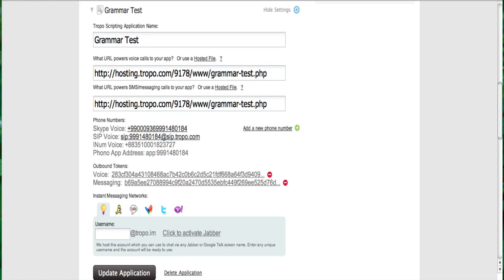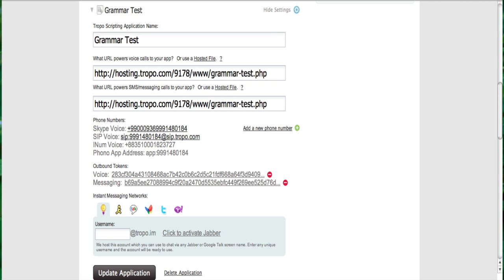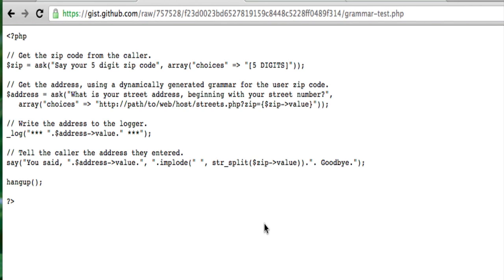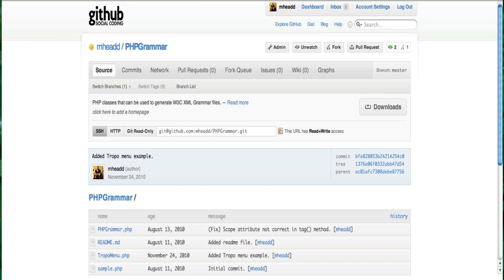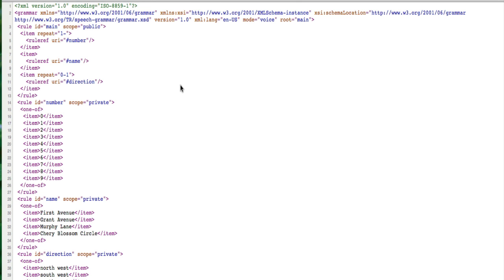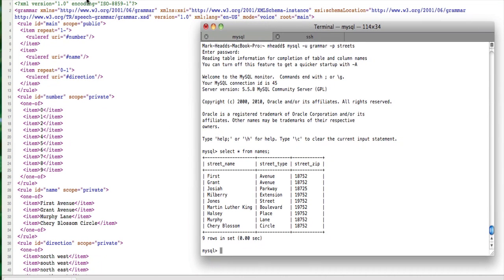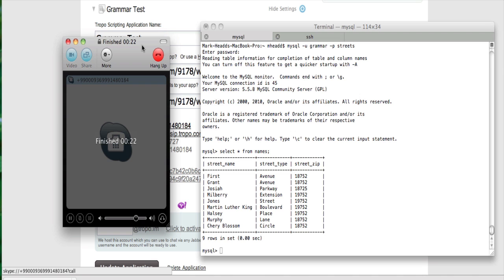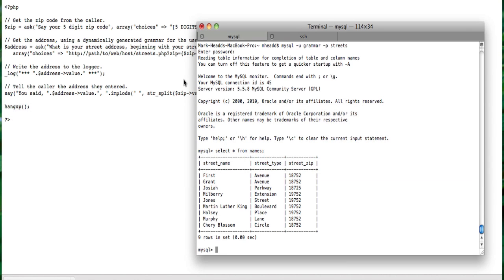Build Powerful Speech Recognition Apps with Tropo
Learn how to build sophisticated speec recognition applications with the Tropo platform using standard web technologies like PHP and MySQL.